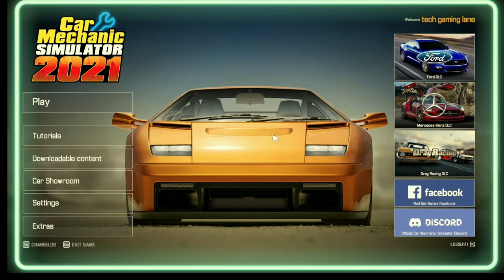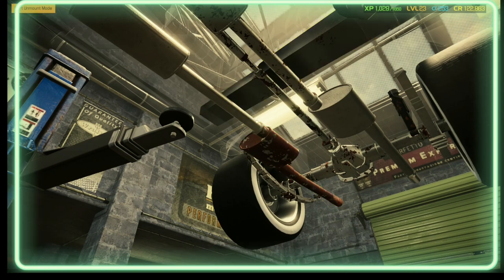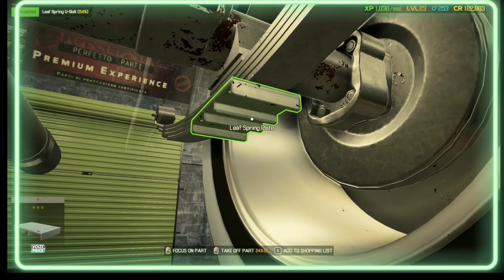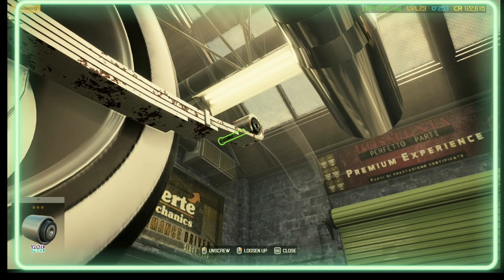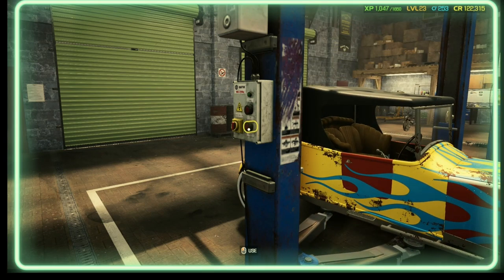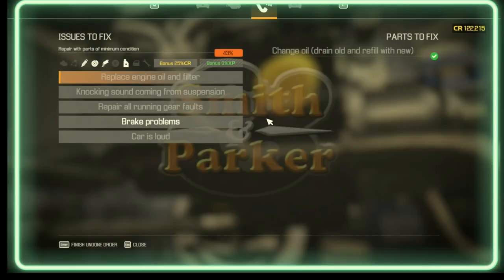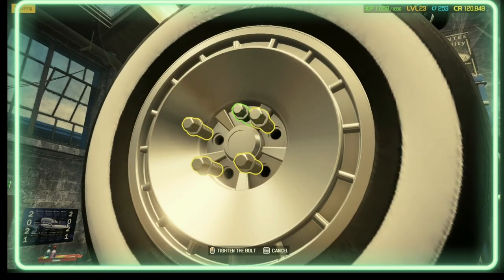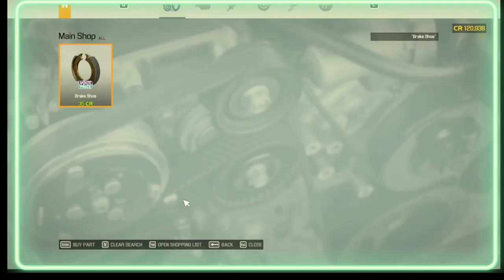vintage gem fixing up the smith and parker daddy t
Well in this series 4  Episode 7 it looks like in  Car Mechanic Simulator 21 today we'll be giving those brakes a much-needed break and giving the running gear a run for its money. We'll also be giving that rear shock a shock of its own with a replacement, and we're not leaving the exhaust and manifold out of the mix either. And for good measure, we'll be sprucing up the leaf spring mount with some new U-bolts. Looks like we've got our work cut out for us, but with some elbow grease and a little bit of hard-work we'll have this car running smoother than a hot knife through butter.

2k23